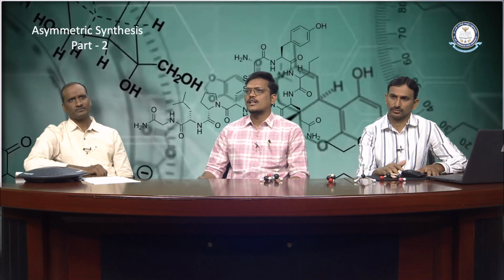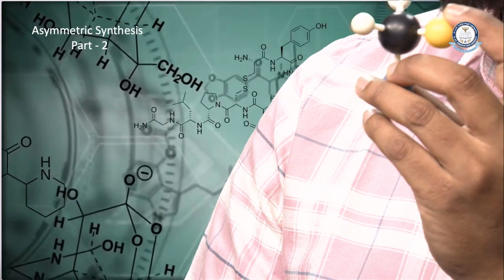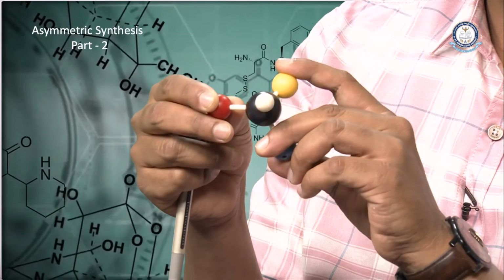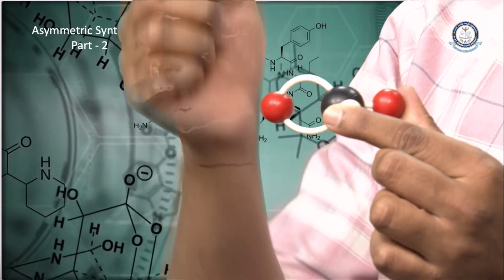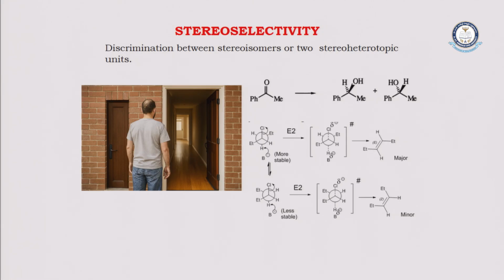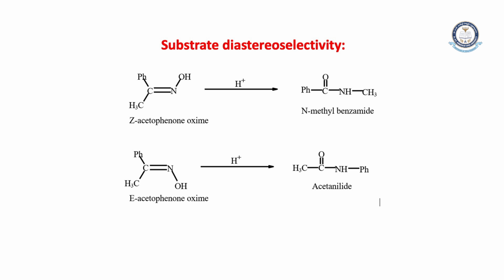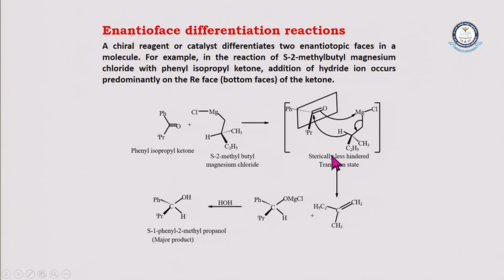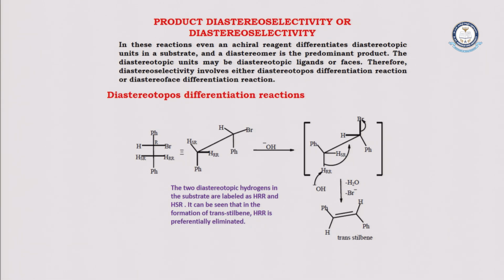BRAOU : UG, Chemistry, 3rd year, PG 2nd year, 5th Semester : Asymmetric Synthesis, Part - 2